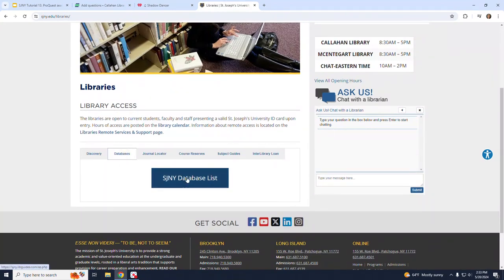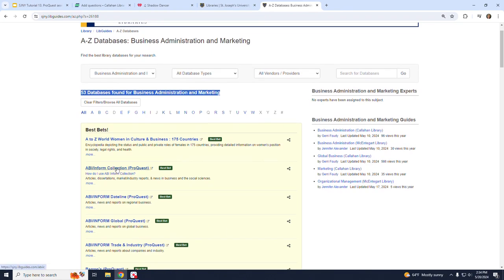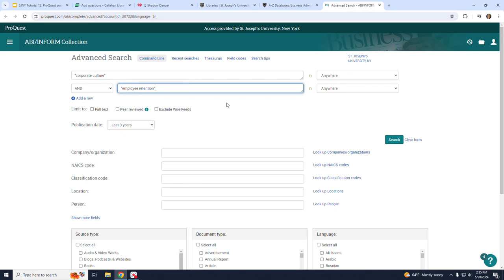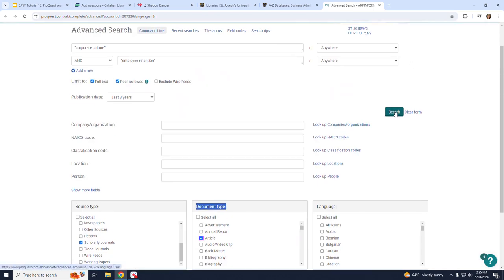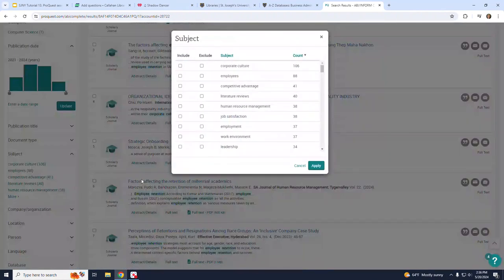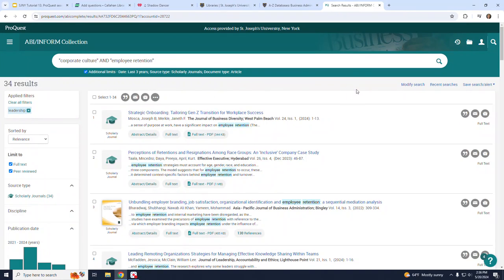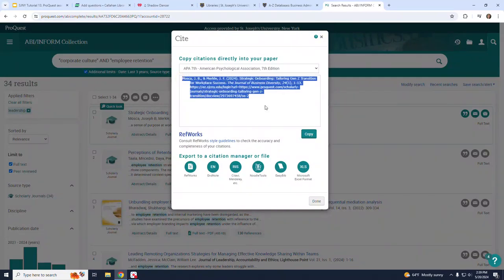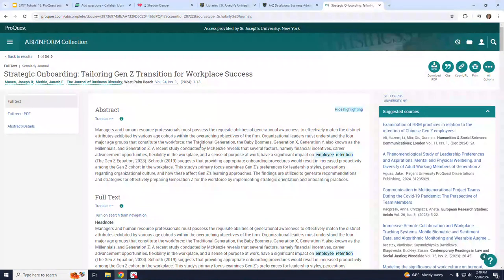Using the ProQuest ABI Inform Collection for Business Research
Contact/FAQ/Chat links at the end of each transcript as shown below. This will allow ease of editing if needed]
SJNY Libraries Contacts